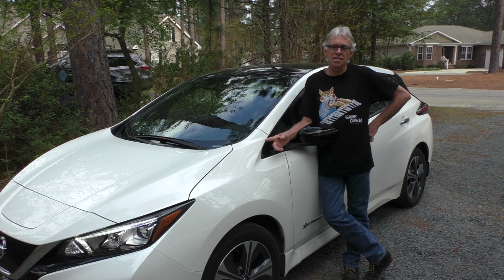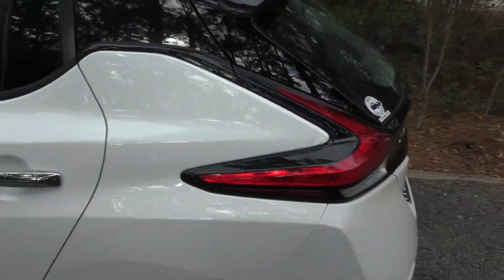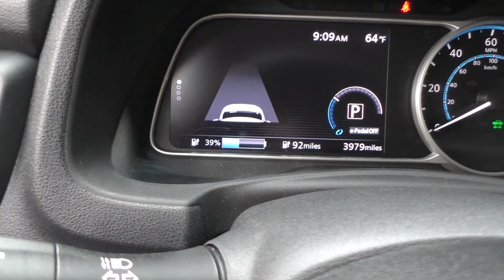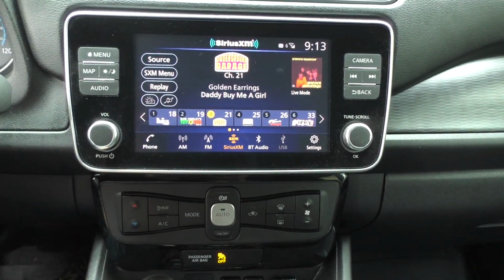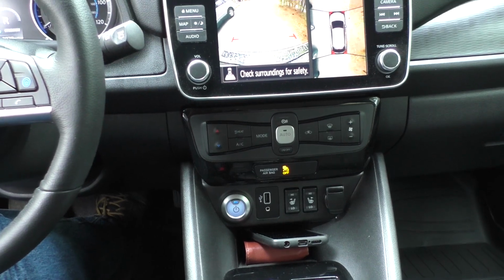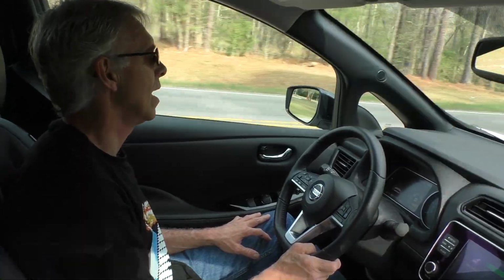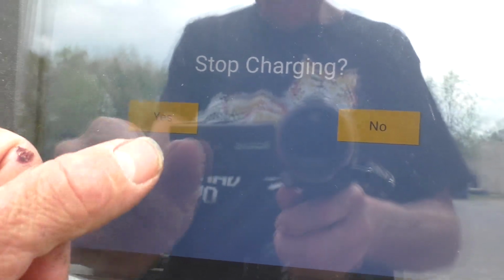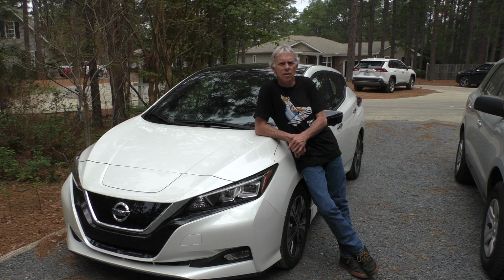Nissan Leaf SL Plus First DC Fast Charge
I bought a 2019 Nissan Leaf EV! Here's an intro to the car and my first time fast DC charging.